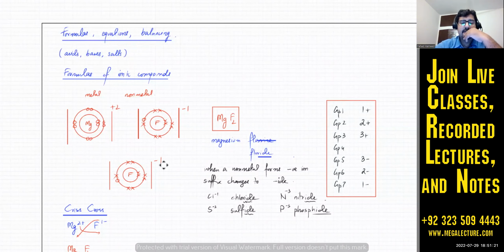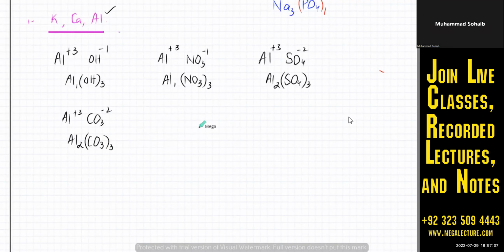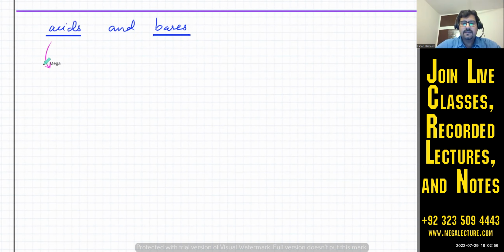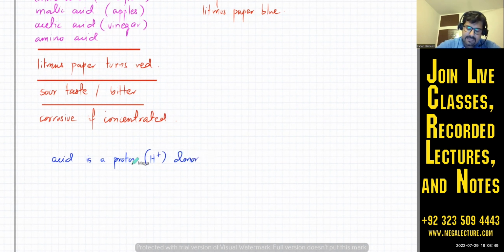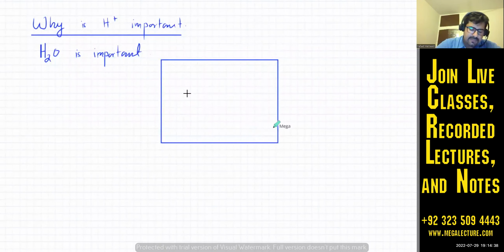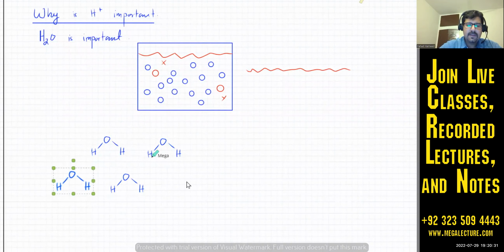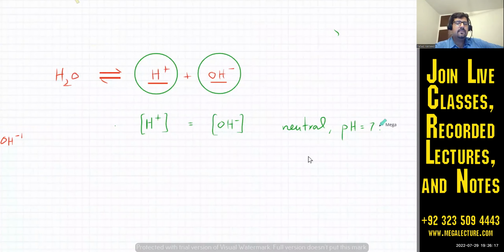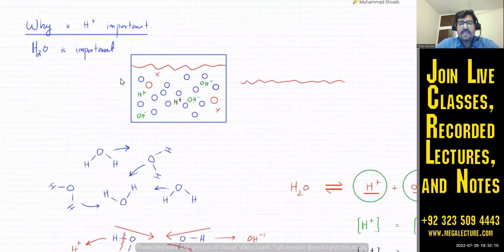O Level - iGCSE Chemistry | Formulas & Equations 2| Introduction to Acids, Bases and their Formulas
In this lecture we will learn what are acids and bases. Acids are molecules or species that donate a proton (H+ ions) and bases are species that accept protons (H+ ions). Most solutions on Planet Earth and most reactions on Planet Earth happen in water and water has H+ and OH- ions. Acids and bases make these solutions (e.g. blood, digestive juices) either acidic where the H+ ions increase or basic where the H+ decrease and OH- ions increase in concentration. We will learn the formulas of Acids. Acids are typically H+ attached to some negative ion, HX. Common bases are oxides, hydroxides, carbonates.